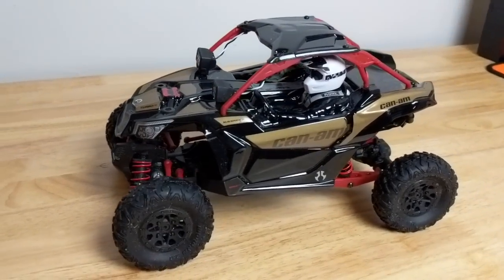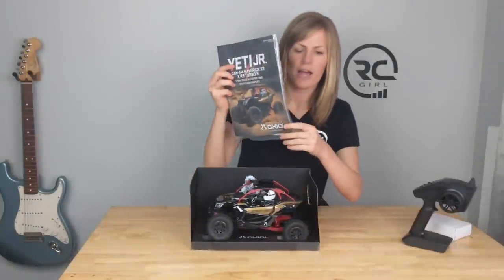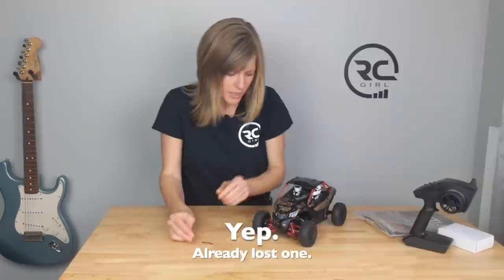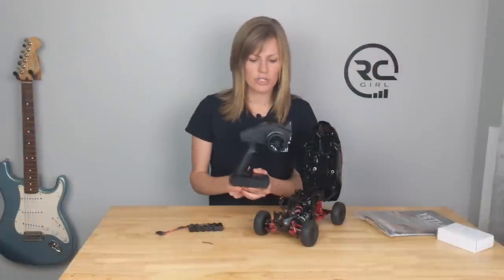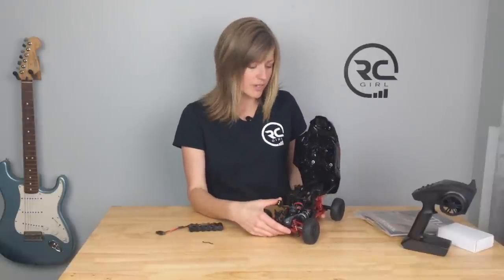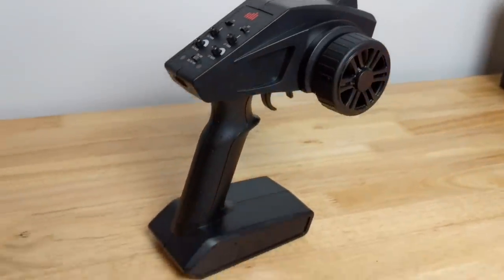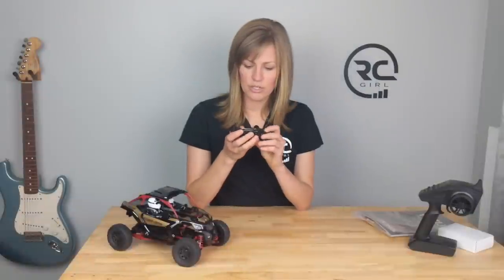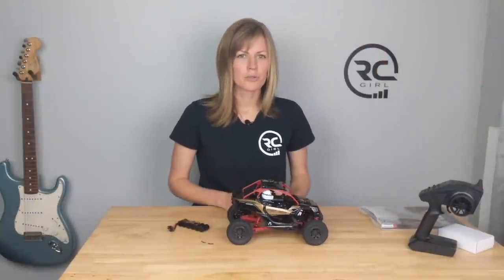AXIAL YETI JR CAN-AM | Unboxing & Trail Run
There has been a lot of chatter about this new release from Axial Racing - the Yeti Jr. Can-Am Maverick X3 1/18th scale 4WD side-by-side. In this video, I go over some of the features, install a MyTrickRC SQ-1 light kit, and trail test it in my backyard.

Overall, this thing is a ton of fun in a small package. It's definitely geared towards the beginner level and would be great for the younger ones looking to pick up the hobby, would be cool to tow behind your 1/10 rig, or to get a few and race around your backyard.

In this video:

Yeti Jr. Can-Am Maverick X3 (Amazon)